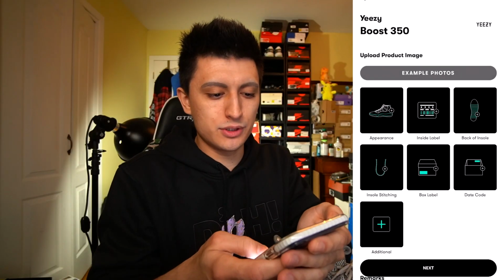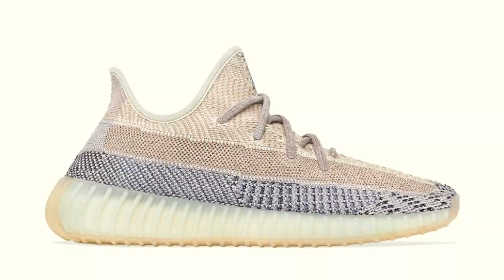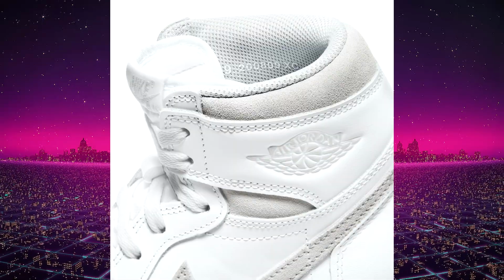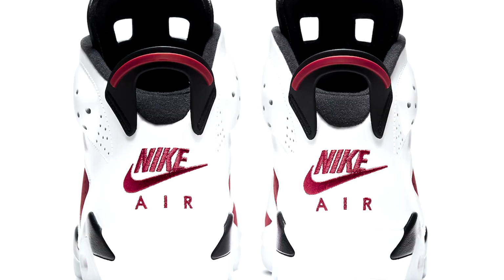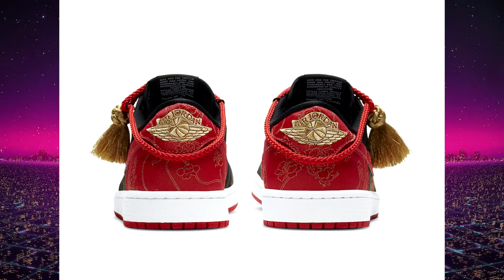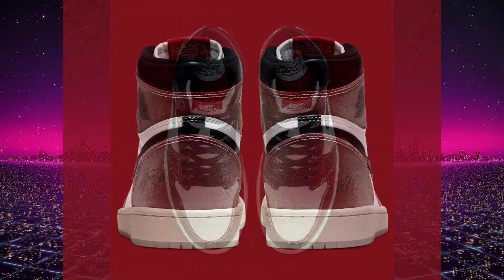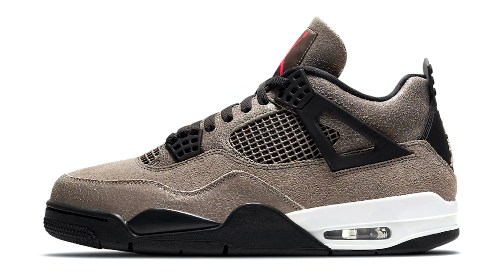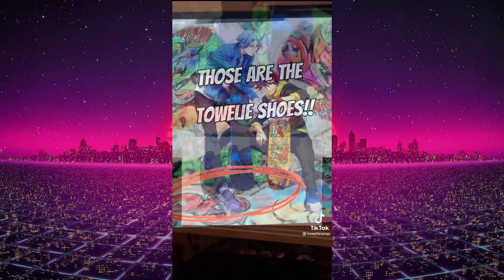TOP 10 SNEAKERS RELEASES of 2021 SO FAR!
Legit check your sneakers within 30 minutes for just $3 with CheckCheck App.
■ Use Code for a free legit check: "SNEAKERTALK"

Today we're covering my Top 10 Best Sneaker Releases of 2021 so far! Do you agree with my list or think other sneakers deserve to be on this list?

My YouTubes and Social Media!